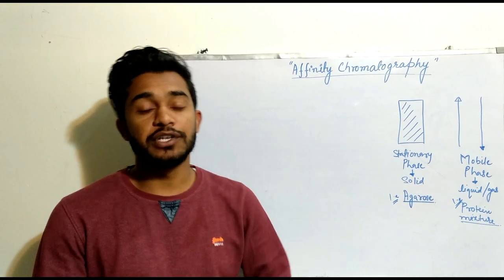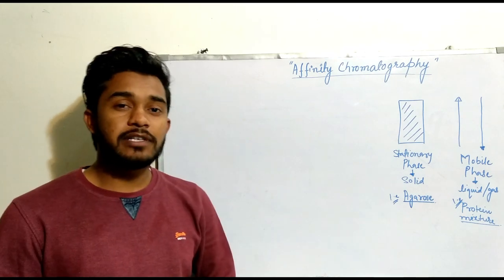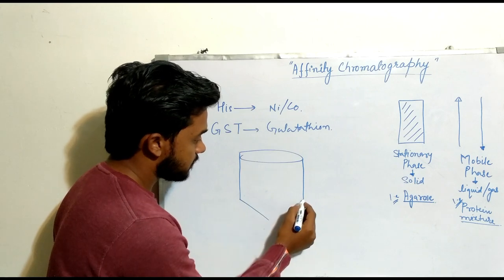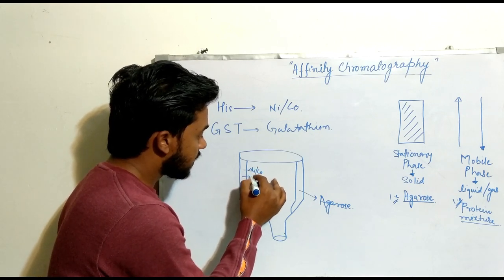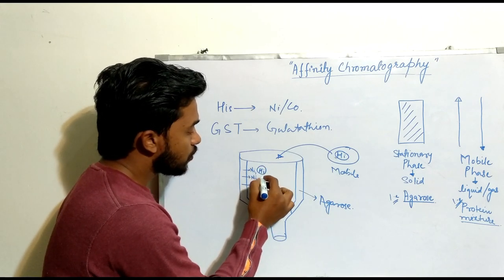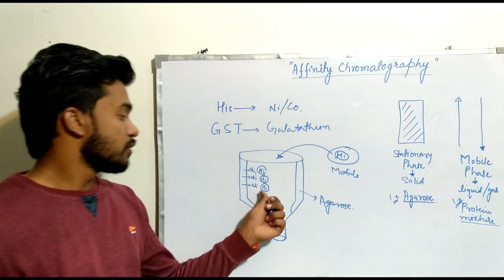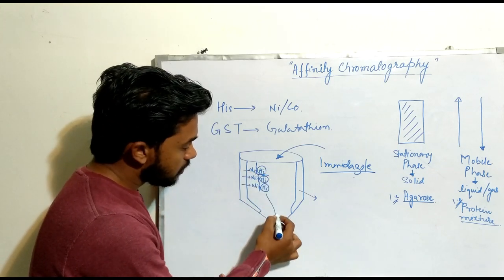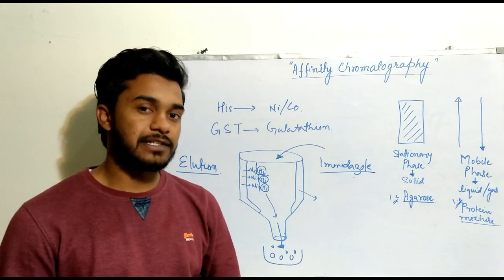AFFINITY CHROMATOGRAPHY LECTURE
Follow on Instagram for interesting updates
. AFFINITY CHROMATOGRAPHY IS USED TO SEPERATE DIFFERENT KIND OF PROTEINS FROM PROTEIN MIXTURE. ALSO USED IN IMMUNO CHROMATOGRAPHY TECHNIQUES.